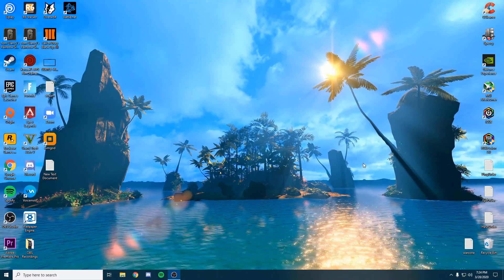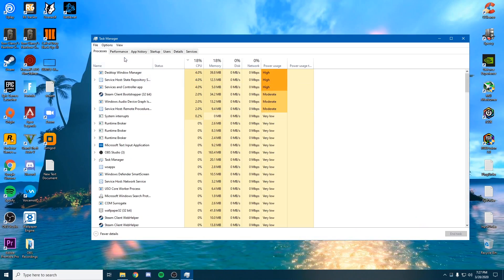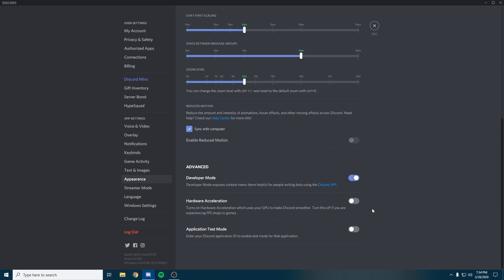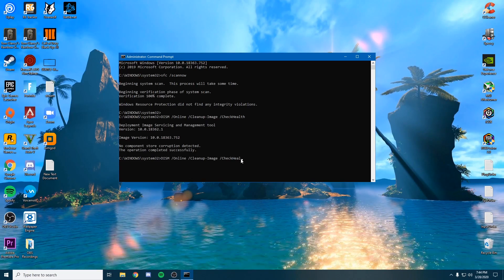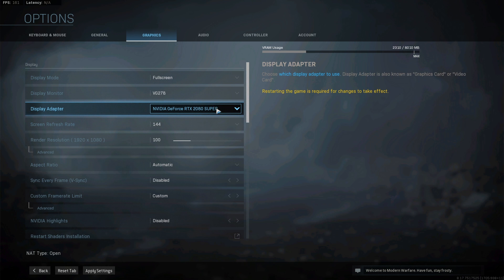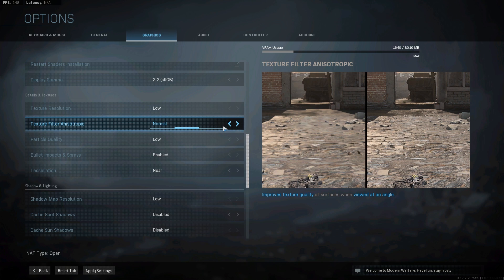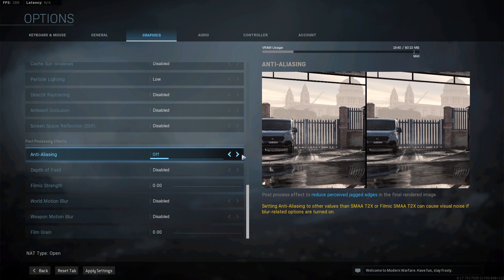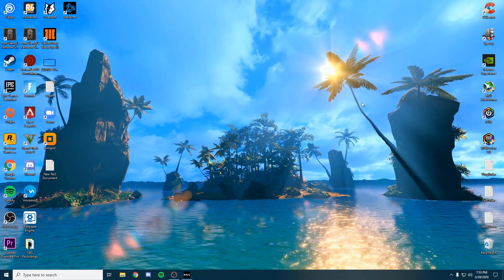HOW TO BOOST FPS & BEST SETTINGS (Call of Duty: Warzone) *PC*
🔽CMD Commands🔽
sfc /scannow

In this video, I show you the best and most optimal settings and tweaks you can do to maximize your frames per second (FPS) in Call of Duty: Modern Warfare Warzone. These settings will also help your game run smoother and reduce stutters. Please keep in mind that these settings and tweaks are designed to give you the best performance, not maximum quality. Hopefully, you find this video useful!

If you want to support me, use creator code "Polarick" in the Fortnite item shop!

My Peripherals:
Mouse: FinalMouse Cape Town (No infinity skins)
Mousepad: Glorious 3XL Extended Gaming Mouse Mat/Pad
Keyboard: Razer Huntsman
Headset: Turtle Beach Elite Pros
Monitor: LG 27MP59G-P (27" 75 Hz & 1080p) , Asus VG278Q (27" 144hz & 1080p)
Webcam: Logitech BRIO Webcam

My Computer (PC) Specs:
CPU: Intel Core i9 9900K @4.60 GHz
GPU: NVIDIA GTX 2080 Super
RAM: Corsair 2 x 16GB @ 3400 MHz
Motherboard: Gigabyte Z390 Aorus Pro WiF
Cooler: Corsair Hydro Series H150i PRO
Power Supply: Corsair RMi Series™ RM850i
SSD: Samsung SSD 850 EVO 250GB
HHD: 1TB Western Digital WDC
Case: Lian Li PC-O11

Topics Covered: how to boost fps cod be, cod warzone best settings, modern warfare fps boost, call of duty warzone, boost fps warzone, modern warfare best settings, how to get more fps in a warzone, call of duty warzone best settings, warzone best settings, warzone boost fps, call of duty modern warfare, increase fps cod warzone, best settings warzone, cod warzone fps boost, fps boost, warzone fps boost, how to boost fps, how to make pc faster, how to get more frames warzone, call of duty, fps, warzone, cod warzone